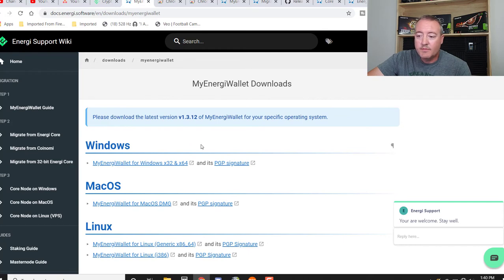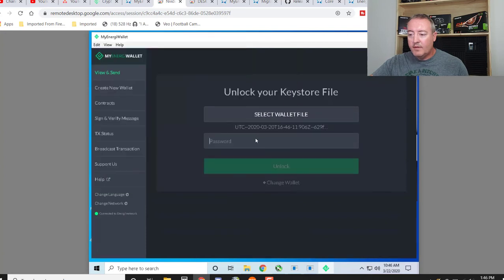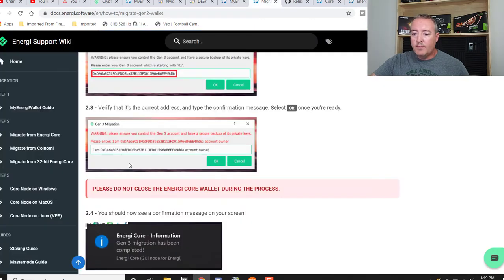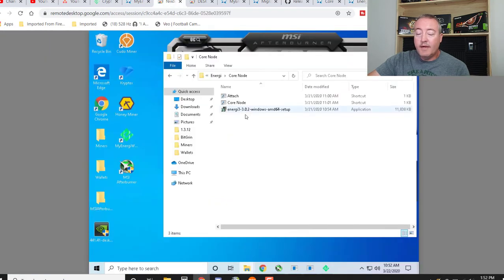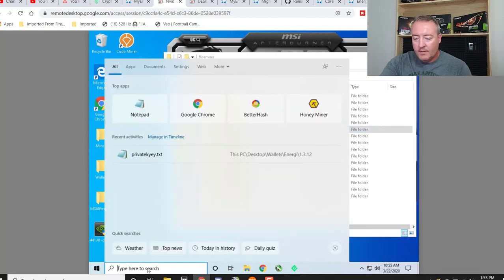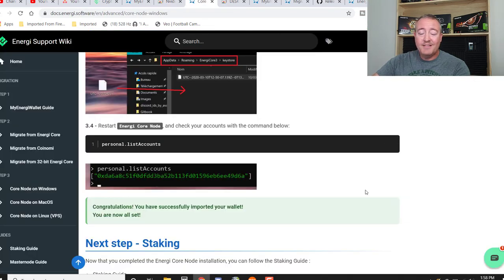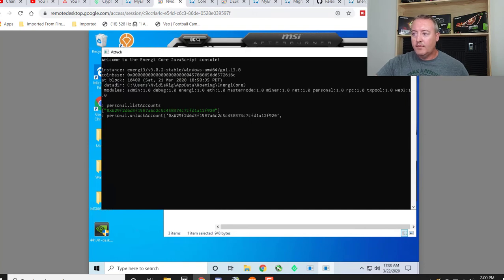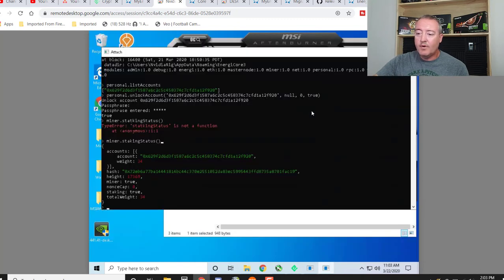How To STAKE ENERGI COIN - UPDATED for 2020!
Migrate to the new Generation 3 ENERGI WALLET and start STAKING for nice PASSIVE INCOME now.

In this video I go over how to migrate from the gen 2 to the gen 3 Energi wallet and then dive into how you can get started staking in a matter of minutes.  The energi staking rewards vary, but the more you stake, the more you can earn.  Staking NRG is a great way to make passive income in the cryptocurrency space.

All of the sites and files I discuss in the video are linked down below for your convienence.

***remember don't tell anyone your balance or you'll set yourself up as a target for a scammer***

Energi Coin Documentation:

Energi Gen 2 version 2.4.1 wallet download for migration to Gen 3 Easily

My Rigs:
Nvidia Rig Parts List:

6GPU Mining rig Aluminum Stackable Mining RIG Case